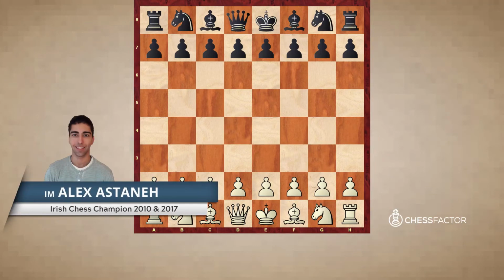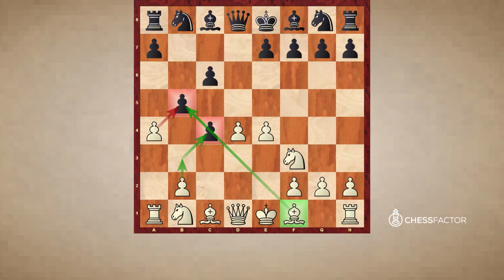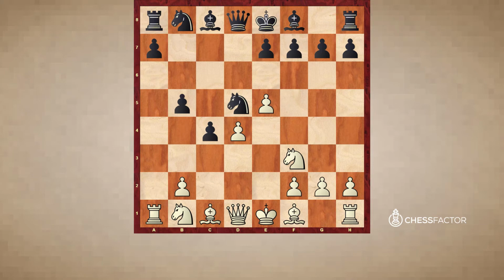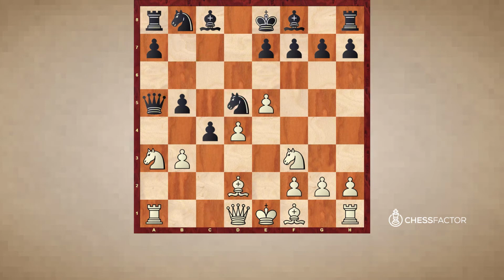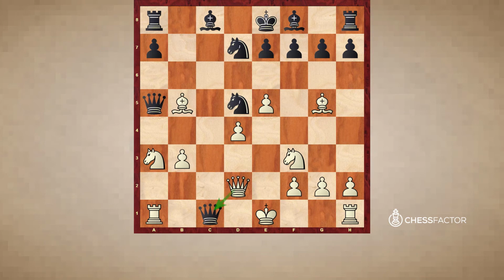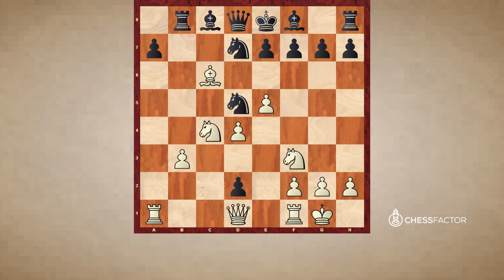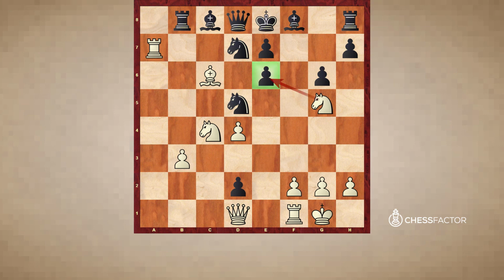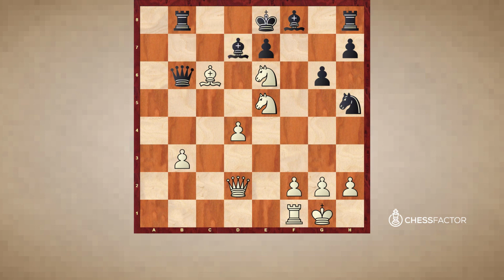How to slow down the Opponent's Piece Development | Chess Basics | Beginner Level | IM Alex Astaneh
The opening principles are a simple series of ideas or concepts that have been proven to help players lay a solid foundation for the rest of their game. There is a set of opening principles to guide them as they study the opening. Employing these opening principles will ensure that the beginner builds a much better foundation for the rest of their games. In this series, you will learn the opening principles and understand the importance why all good chess openings employ these principles.

In this video, IM Alex Astaneh will discuss the second core opening principle, which is the importance of development. This time, you will learn the concept of hindering your opponent’s development.

Summary:
- You learn the concept of hindering your opponent’s development, so not only focusing on bringing out all of your pieces to good squares and as fast as possible but also to realize that your opponent wants to do exactly the same.
- Many pawn moves are not good for your piece development.
- Avoid to move the same pieces several times in a row. This only loses development time.